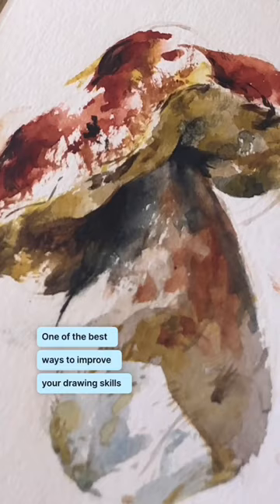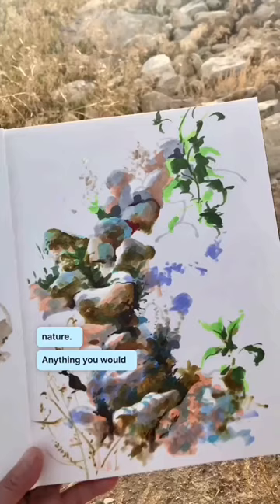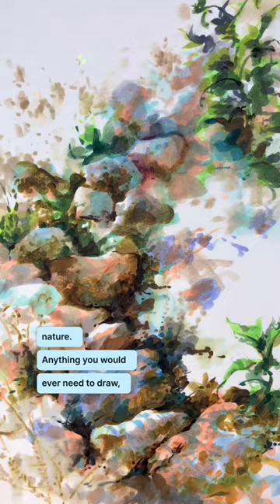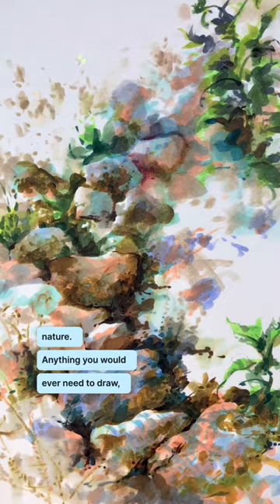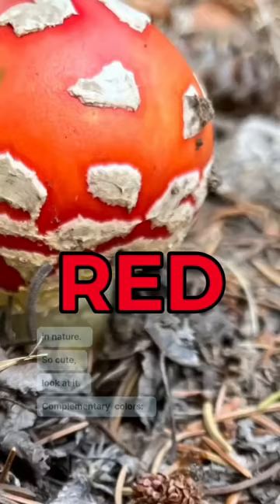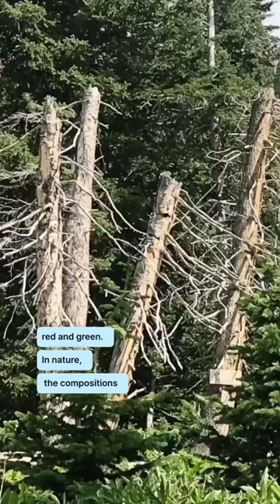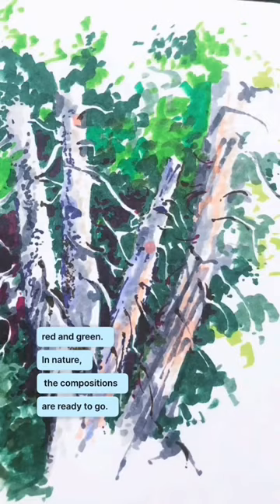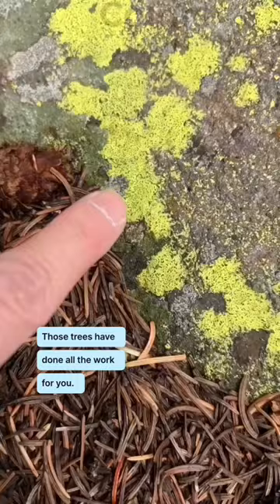Nature Will Improve Your Drawing Skills!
Want to improve your drawing skills? Draw from nature! Nature provides all the fundamentals of drawing: texture, gradients, color theory, and more! Art Prof Clara Lieu explains from the forests if Southern Utah.

STREAMING EQUIPMENT
96 Pack Acoustic Panels Studio Foam Wedges 1" X 12" X 12"
Blue Painter’s Tape